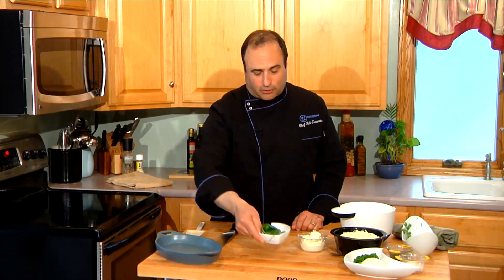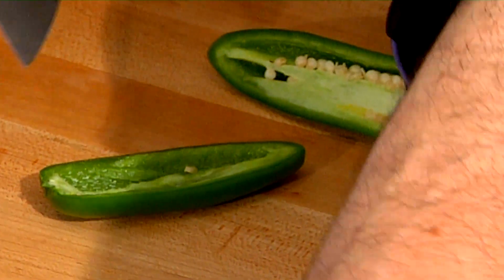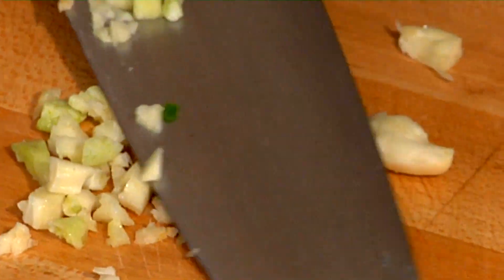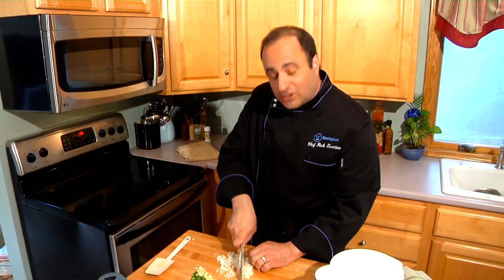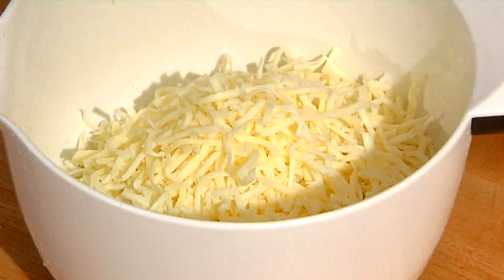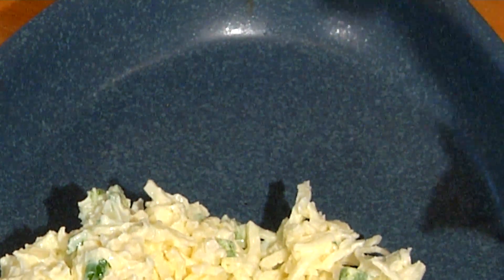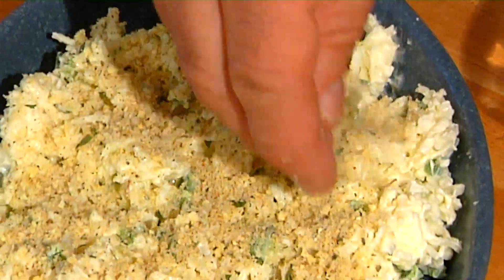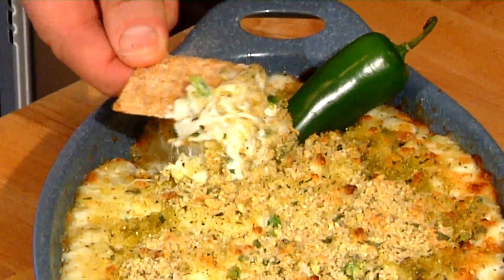Mozzarella Cheese Dip With Jalapenos : Mozzarella Cheese Recipes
Mozzarella cheese dip with jalapenos mix creaminess and spice together in one rich and delicious package. Make mozzarella cheese dip with jalapenos with help from a professional chef and media personality in this free video clip.

Bio: Rick Tarantino, aka "Chef Rick", is a professional chef who has appeared on several talk shows and television stations, including "Good Morning America" and The Food Network.

Series Description: You'd be really surprised by just how versatile mozzarella cheese really is. Learn about great and delicious mozzarella cheese recipes with help from a professional chef and media personality in this free video series.